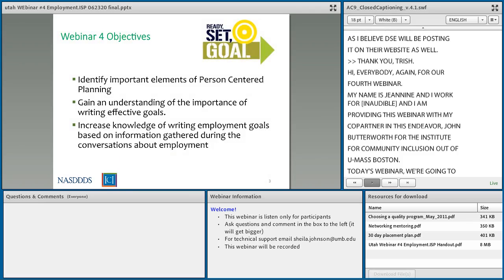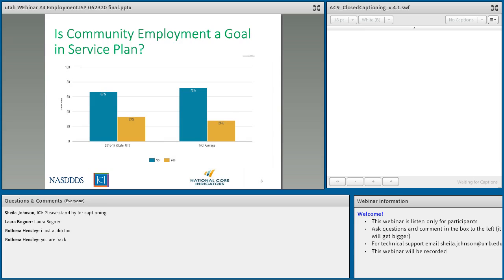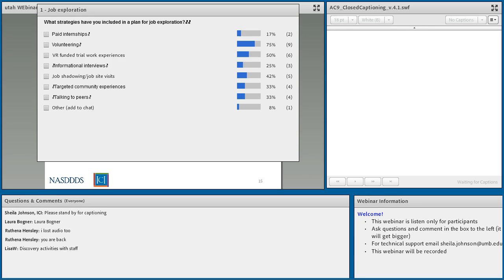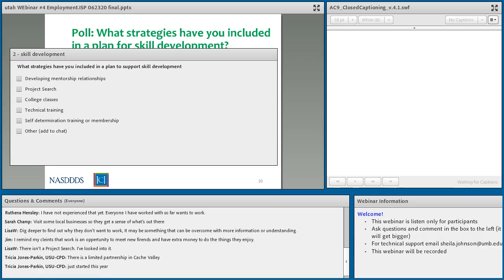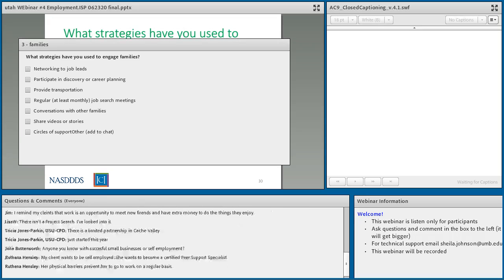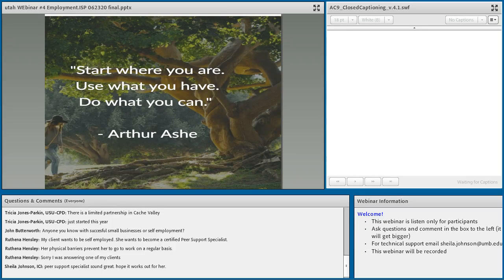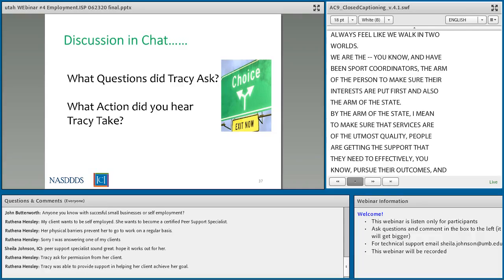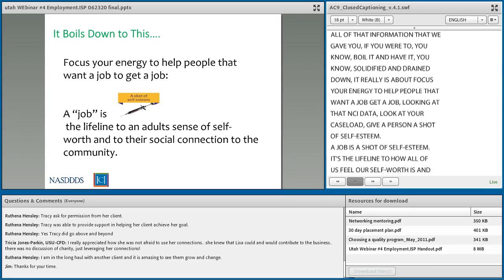Opportunities to Seek Employment: The Support Coordinators Role, Module 3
Module 3 will discuss various Steps in the employment process such as Benefits planning, Discovery and career planning, Job development, Job placement and ongoing support. The webinar will also discuss coordinating and braiding resources with other state partners and managing the stages of employment.